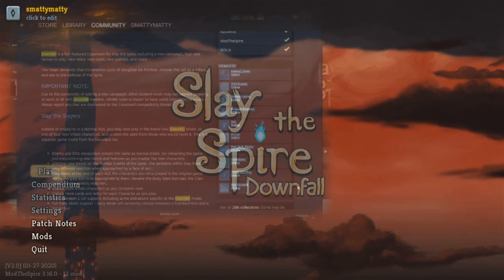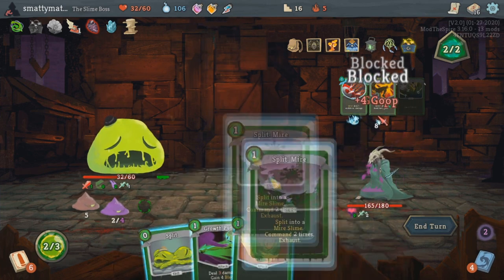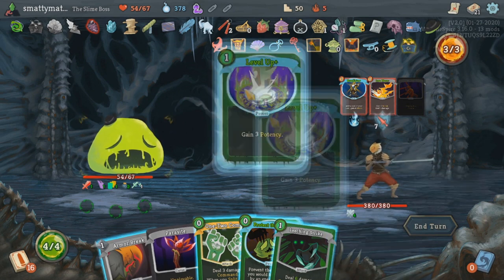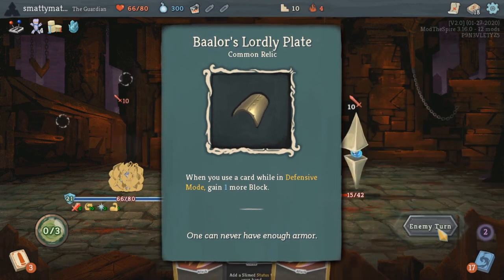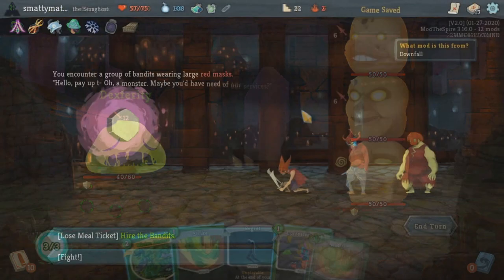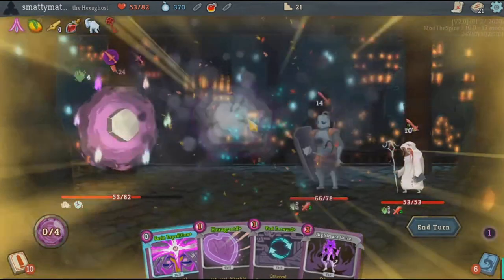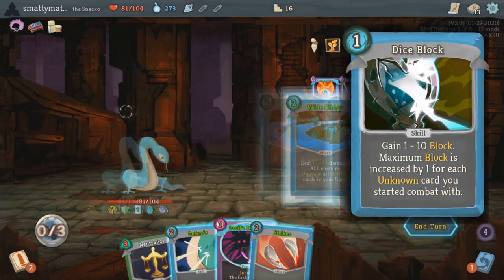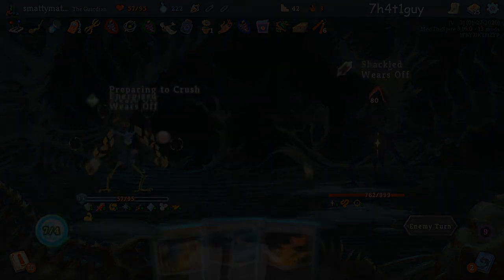Slay the Spire: Downfall - Complete Expansion Mod Spotlight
Didn't expect the video to be this long! Thank g*d for Youtube Chapters right?

0:00 - Introduction
00:55 - The Slime Boss
05:24 - Boss Fights
08:57 - The Guardian
13:21 - Events
14:52 - The Hexaghost
18:26 - Shopkeeper
19:56 - The Snecko
22:01 - Act 4 (spoilers)
24:30 - Conclusion

SLAY THE SPIRE DOWNFALL IS AN AMAZING COMPLETE EXPANSION MOD, AND THIS VIDEO IS A SPOTLIGHT FOR IT!
Play this slay the spire mod as the slime boss, the guardian, the hexaghost, or a snecko!

Music used -
Neon Drive - Harris Heller
Sweet Dreams - Harris Heller
Dave - Harris Heller

I use TubeBuddy, a plugin with a bunch of tools that helped me with my channel, mostly the thumbnail maker and tag selector. If this sounds useful to you, consider checking it out.
(This link directly supports me) - Buy the games I make videos about, and I get a cut :D